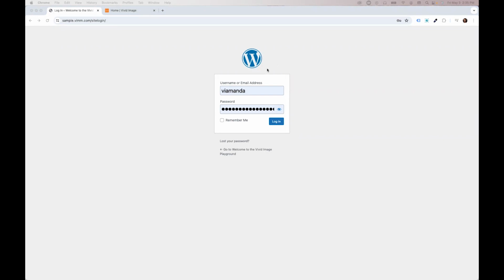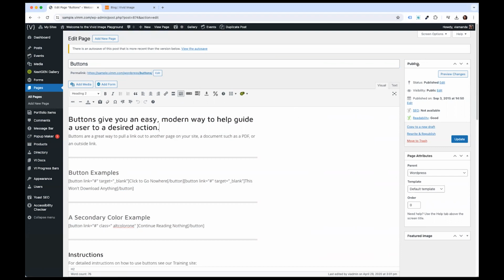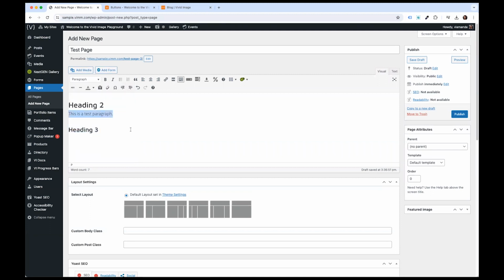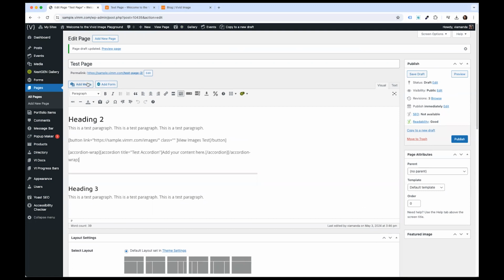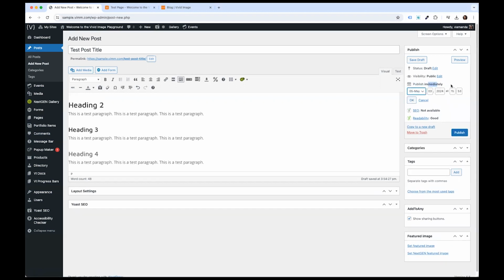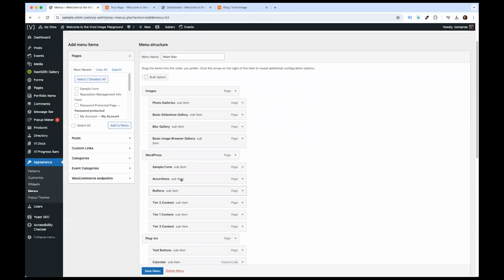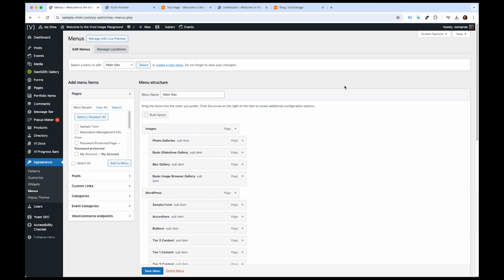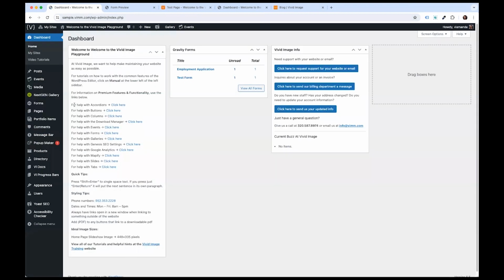WordPress Refresher Course - Classic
Please watch this WordPress Refresher Course, which reviews the basics of website updates using the Classic Editor. Reach out to your Account Director if you have any questions following this class or need assistance making updates to your website.